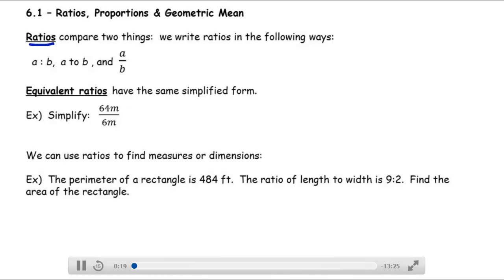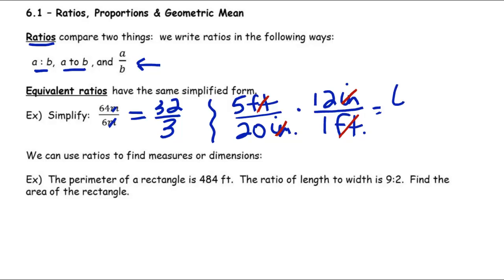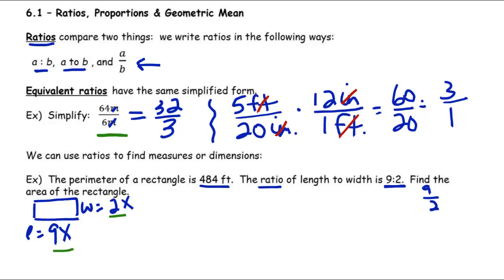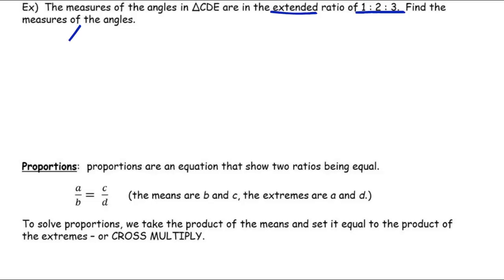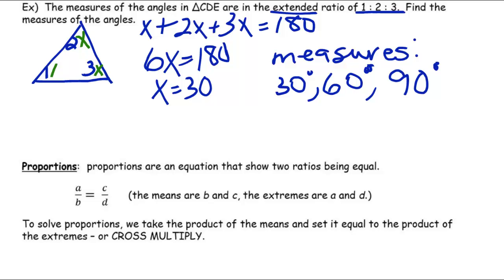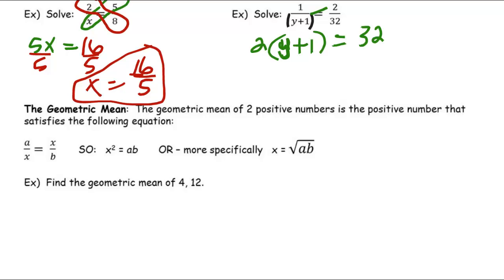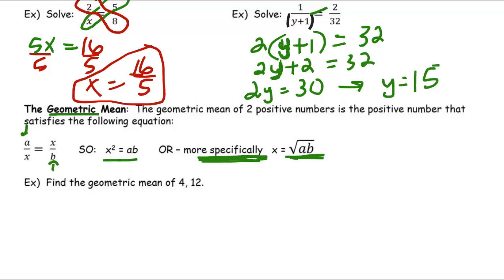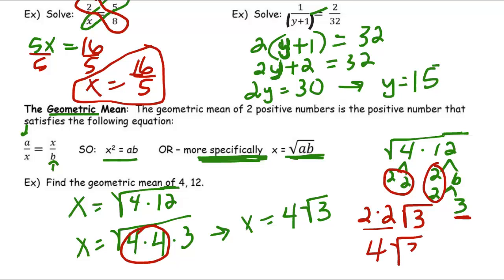Unit 11 Day 1 - Ratios, Proportions & Geometric Mean